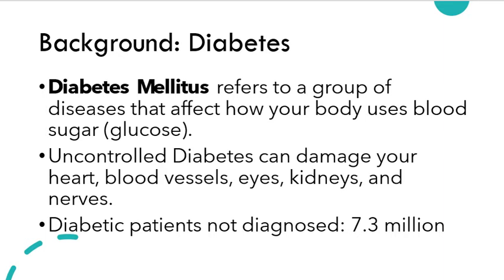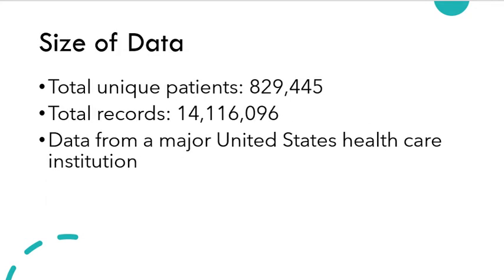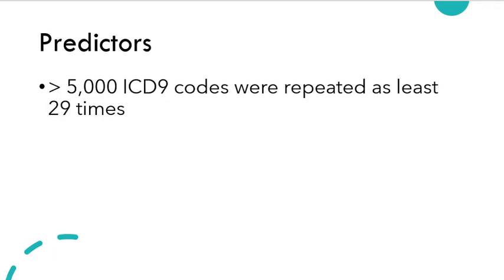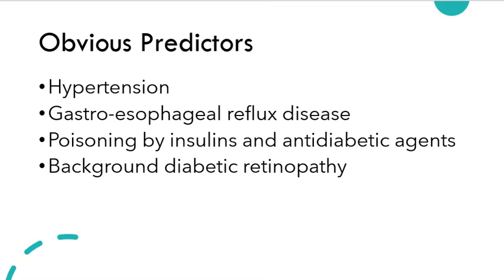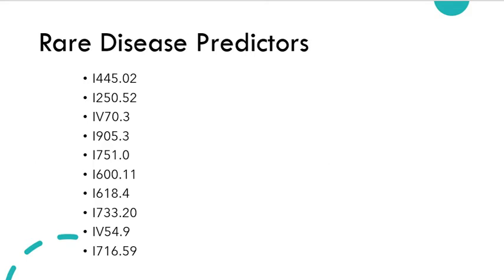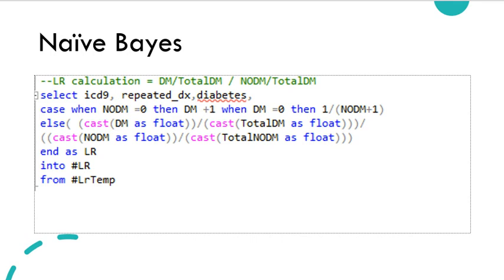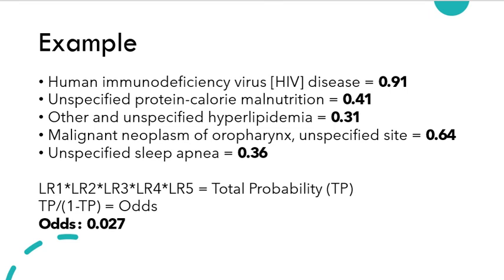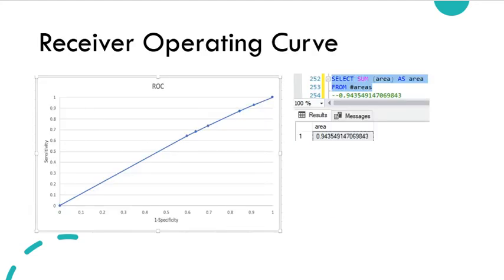HAP 671: Final Project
This presentation was prepared as part of the HAP 671 course taught by Saikiran Donthula at George Mason University Department of Health Administration and Policy. Brenda Crespo Perez is a student in Health Informatics field graduating in Spring 2022.